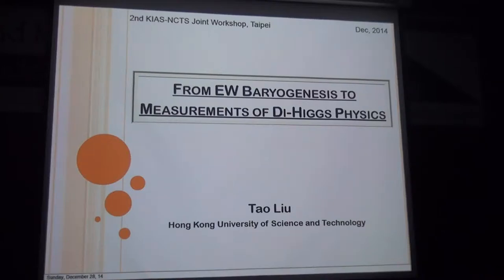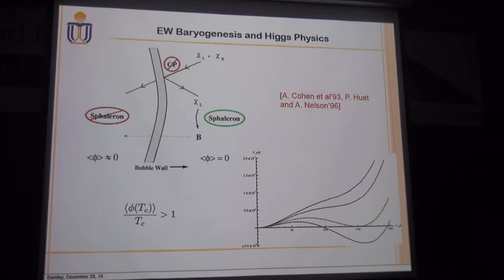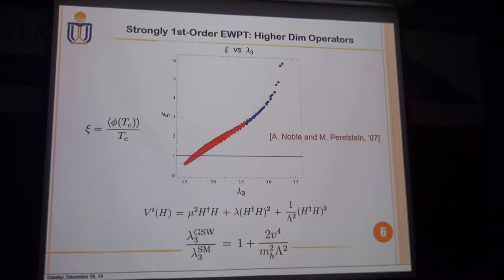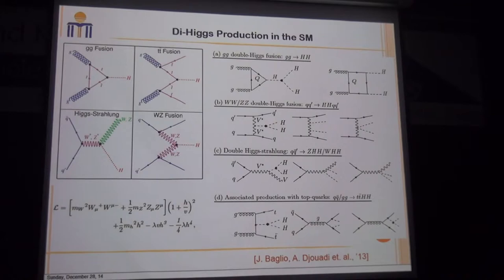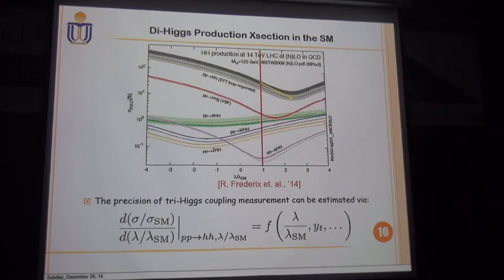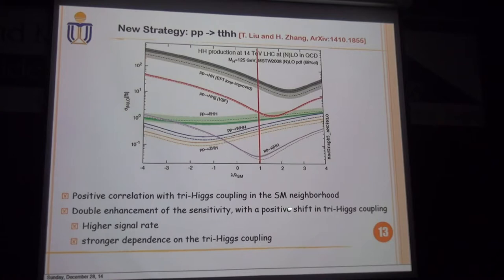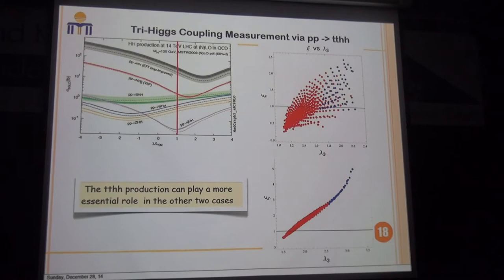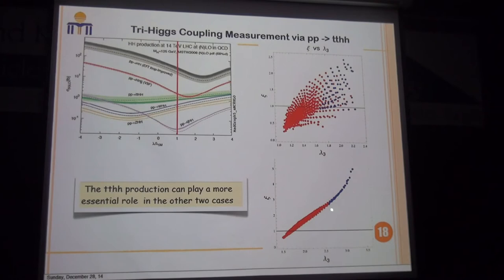Tao Liu, Measuring Di-Higgs Physics at pp-colliders